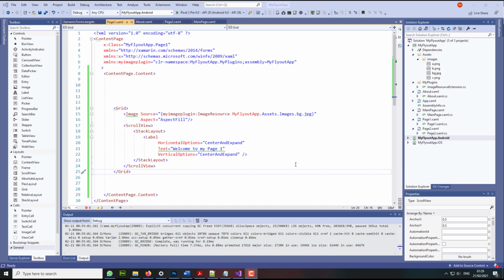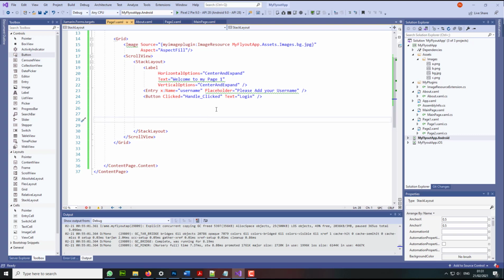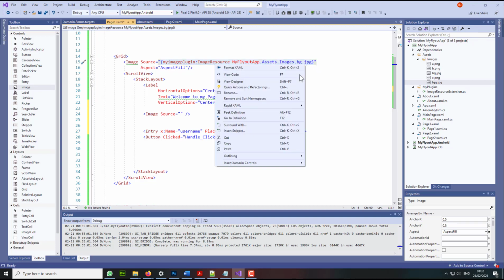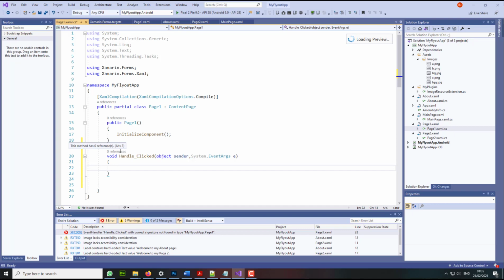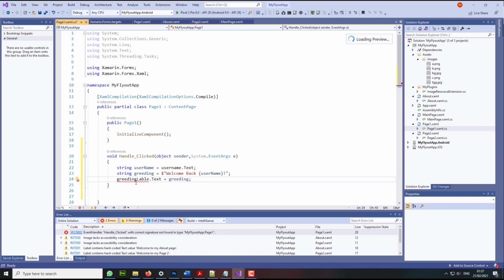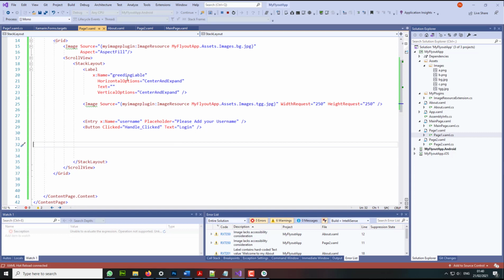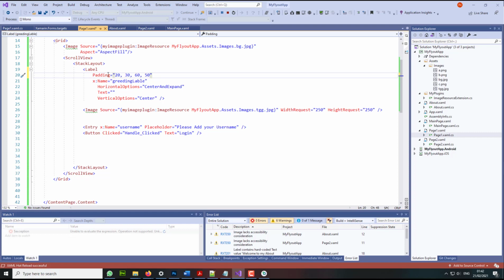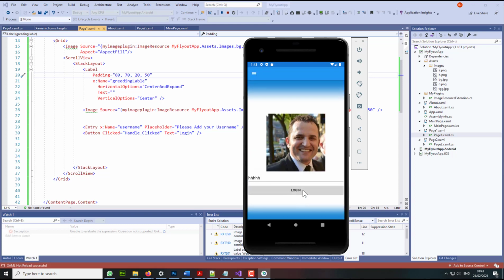Xamarin Forms - Lesson 4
Working with images, Entry fields, Buttons and Labels as well as creating simple variables and call these variables from your Xamarin forms.